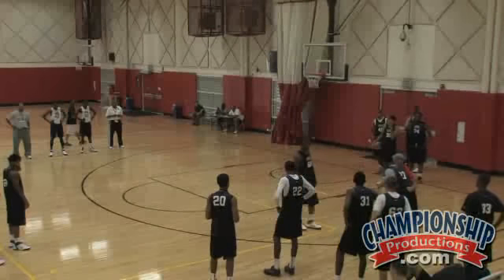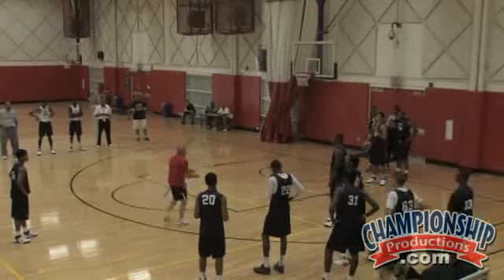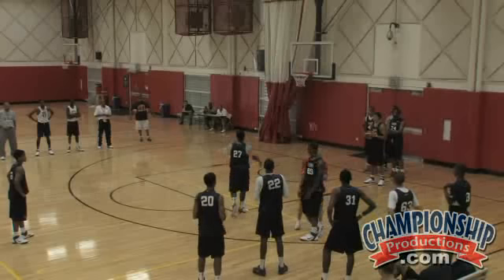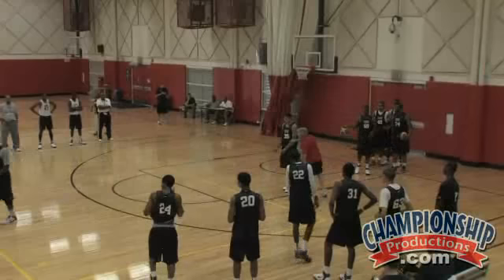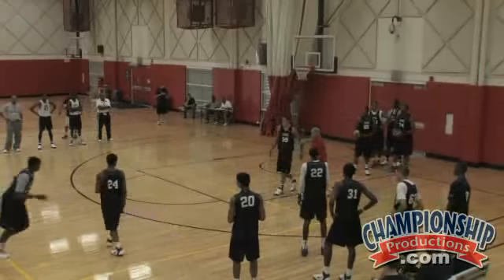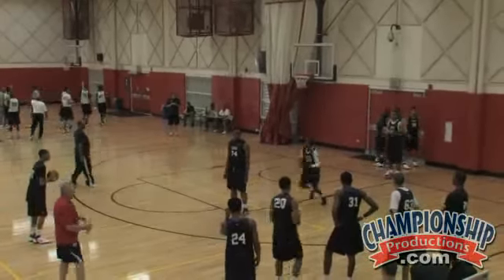All Access USA Basketball Practice Pt. 2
Get an inside look into the U16 USA Basketball Team as they build a team from the ground up in an effort to solidify a world championship
Learn the 1-4 High Pick & Roll Offense with breakdown drills and counters
Build the 2-2-1 Press with all the rotations, adjustments, and defensive drills
Learn how the USA coaching staff builds team chemistry and a culture of winning